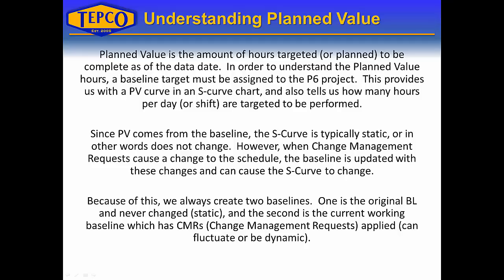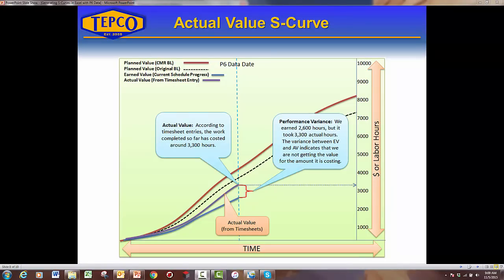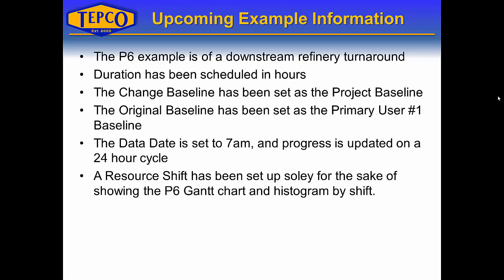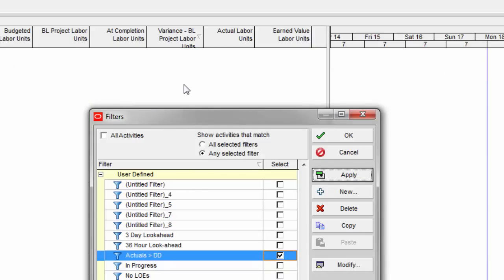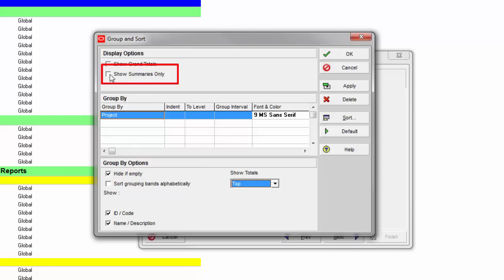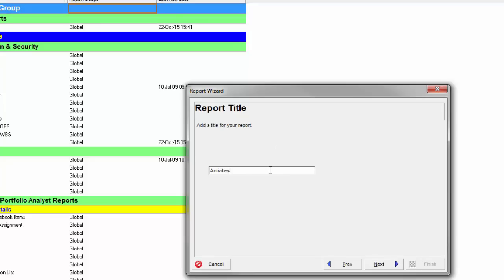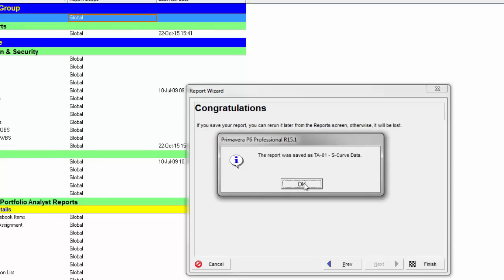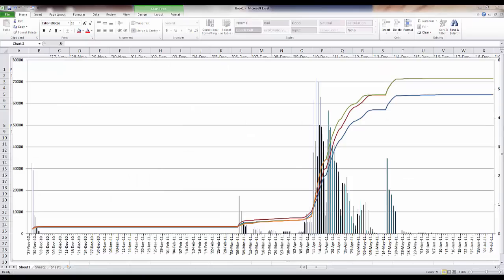TEPCO - Generating S-Curves in Excel with P6 Data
Generating S-Curves in Excel with P6 Data